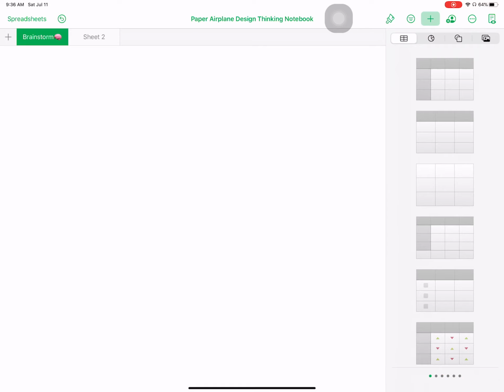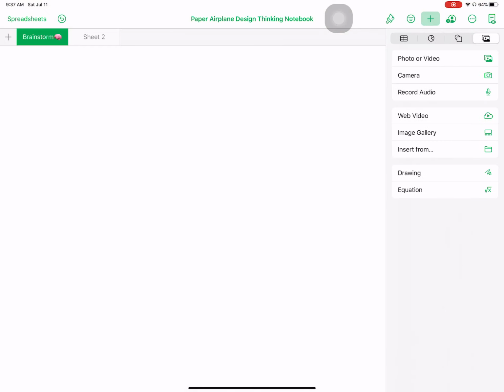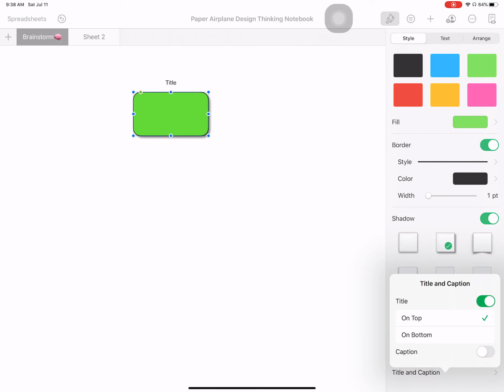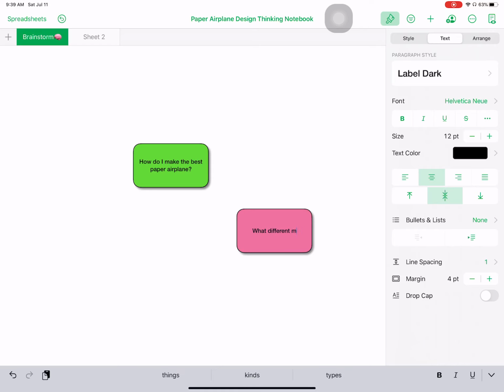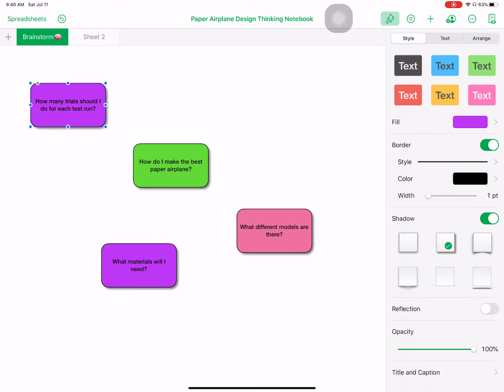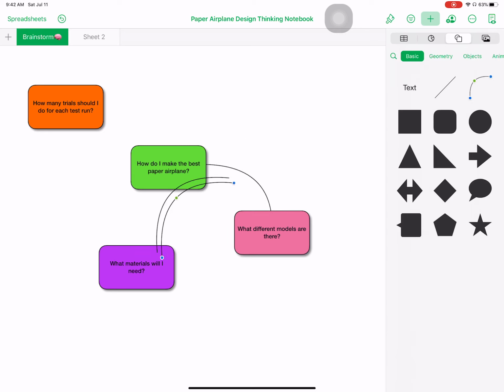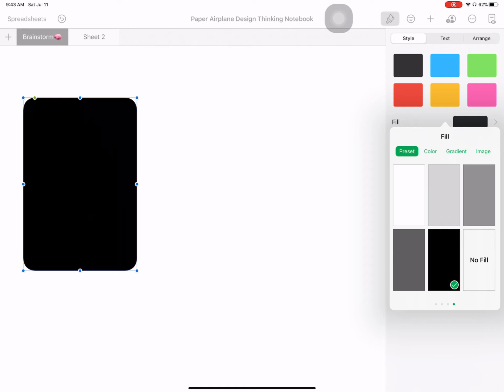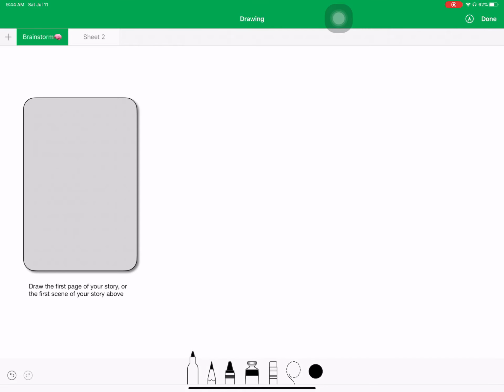Using Shapes in Numbers